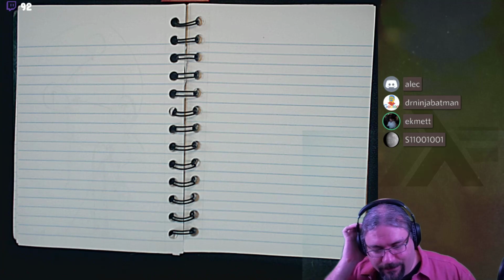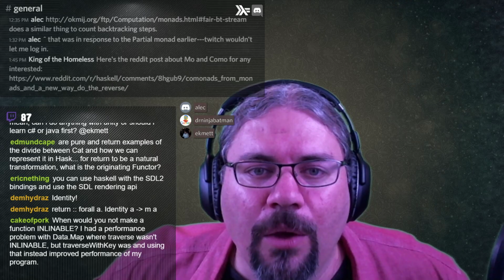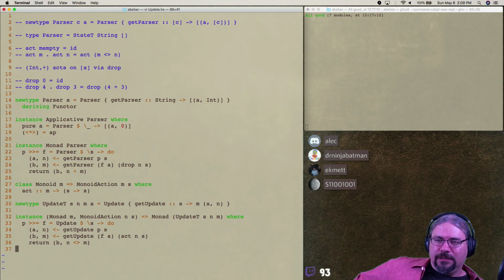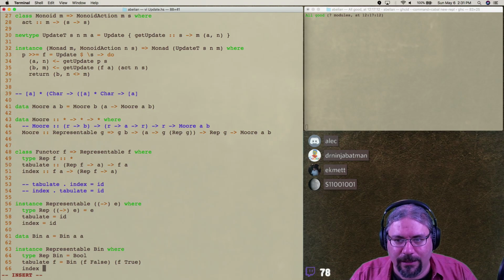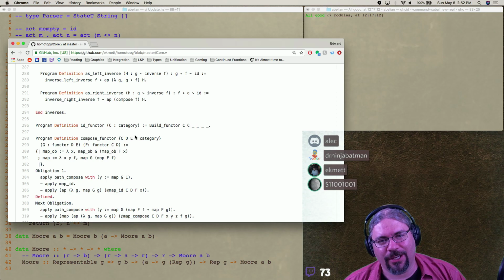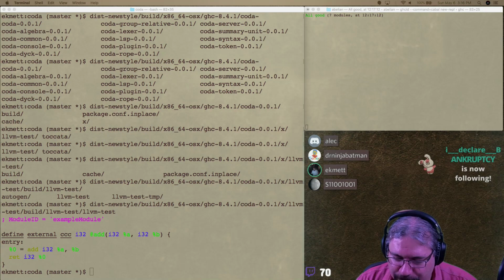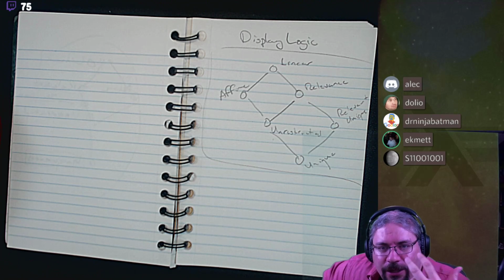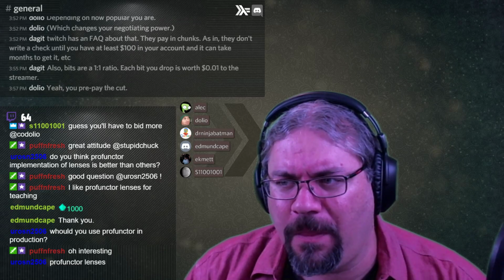Haskell Live-Coding, Session 2.2, Q&A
A live Q&A session about all things Haskell.